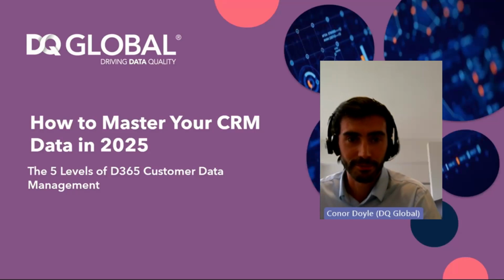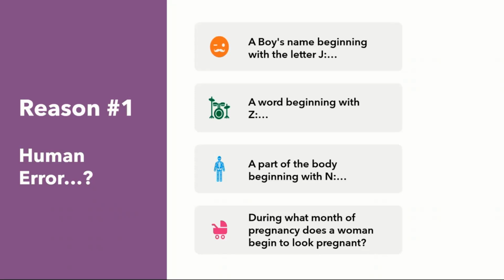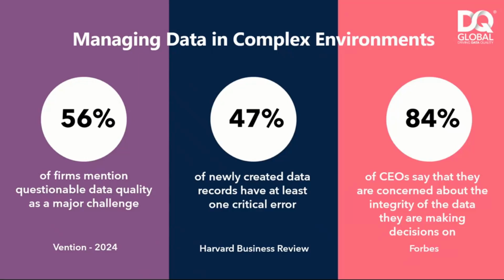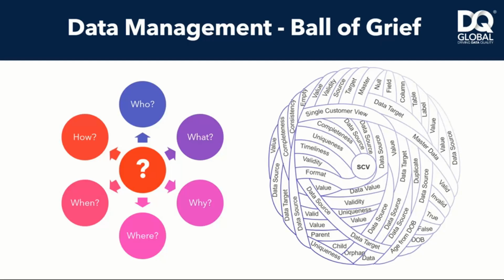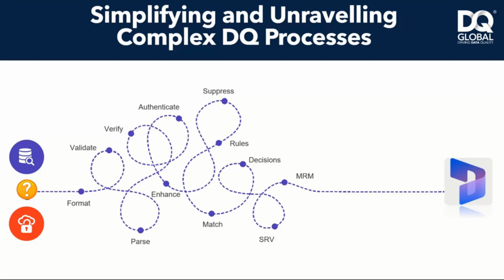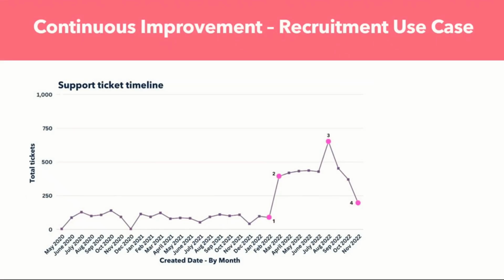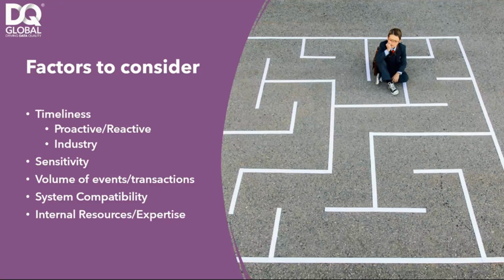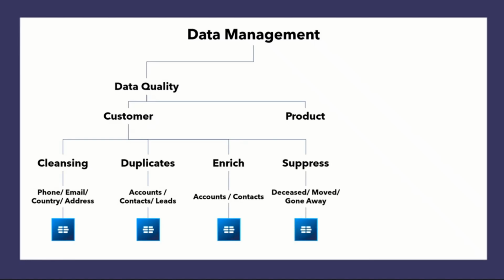How to Master CRM Data: The 5 Levels of D365 Customer Data Management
Join Conor Doyle as he breaks down the 5 Levels of Dynamics 365 Customer Data Management to help you take control of your CRM data and eliminate messy, duplicate, or inaccurate records.

In this insightful webinar, Conor explores:
- How to identify and fix “bad” data in Dynamics 365 and maintain clean records.
- Best practices for data governance & validation to improve accuracy and compliance.
- Proven strategies to overcome common CRM data challenges and future-proof your system.

Key Takeaways:
- How duplicate records impact CRM performance and how to eliminate them.
- Essential data governance strategies to maintain high-quality D365 data.
- How to optimise your CRM for better decision-making, efficiency, and customer relationships.

If you want to fix messy data, improve CRM accuracy, and build a reliable data strategy, this webinar will equip you with the tools and knowledge to maximise the potential of your Dynamics 365 CRM!